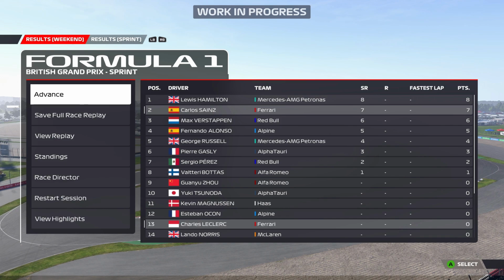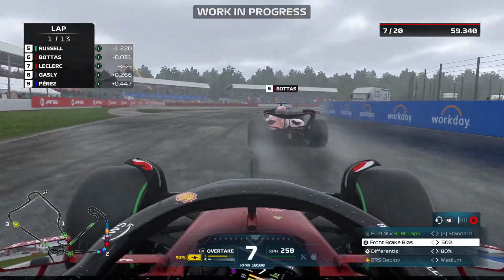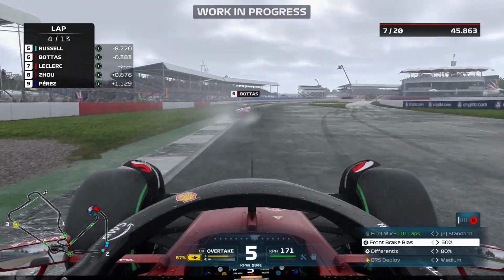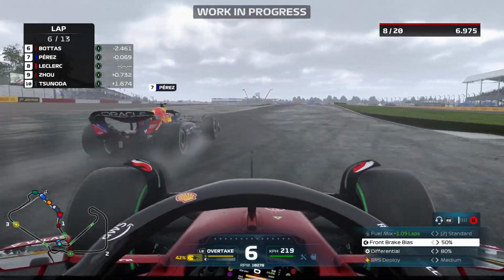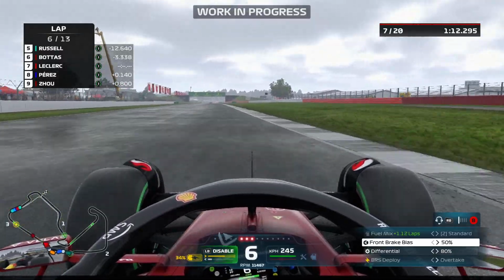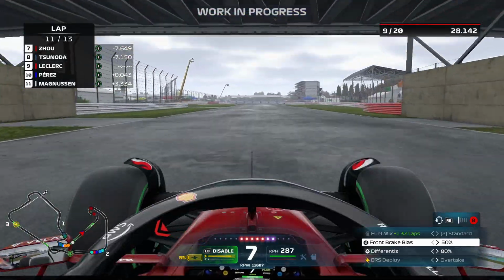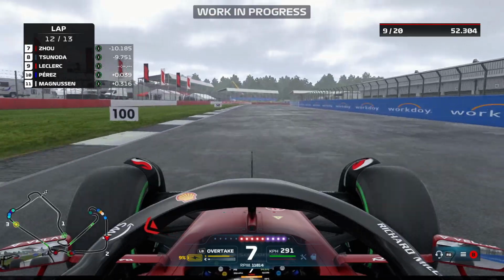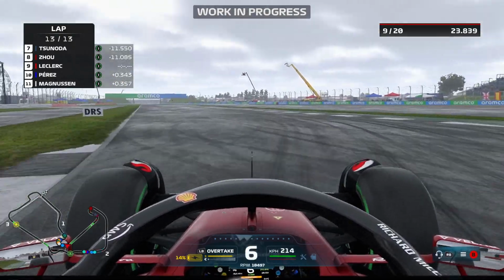F1 22 Silverstone Sprint and Wet Race Gameplay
EQUIPTMENT

SIM RIG -
✦ Playseat Ultimate
✦ Fanatec Podium DD1 F1 Esports
✦ Fanatec CSL ELite Pedals with Loadcell Kit

Monitors -
✦ Racing/Main - BENQ Zowie XL2740 27" 240Hz
✦ Chat/Secondary - ASUS VP28U 27" 60Hz

Headset -
✦ EPOS H6 Pro